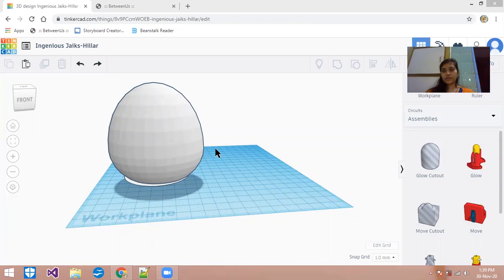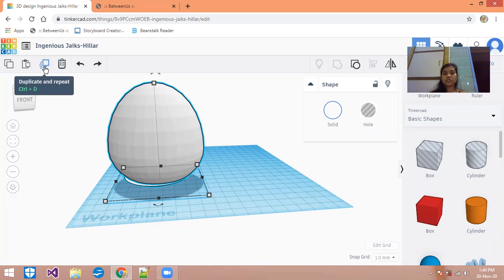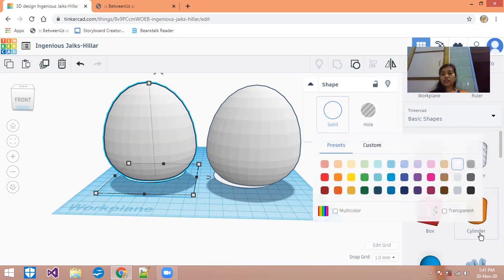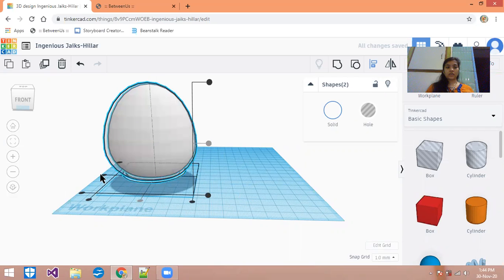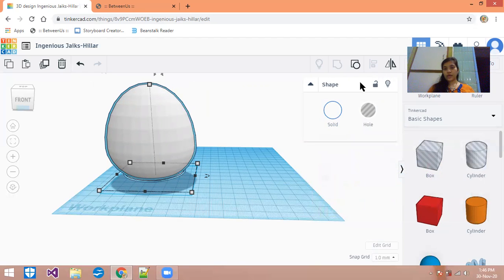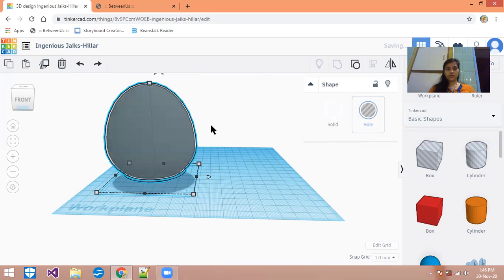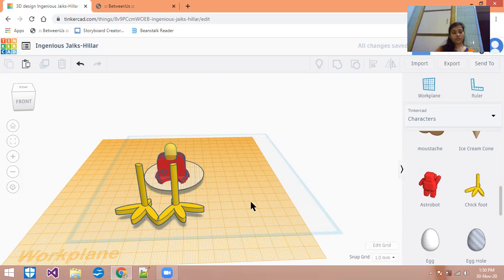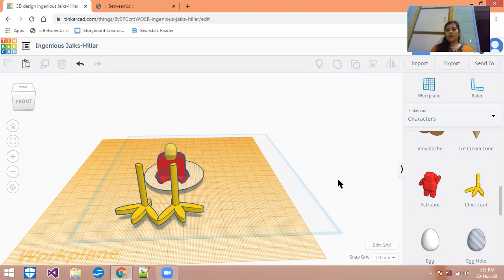VII Computer Glow circuit assembly part -2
Shelling egg, Add the glow holder and making legs